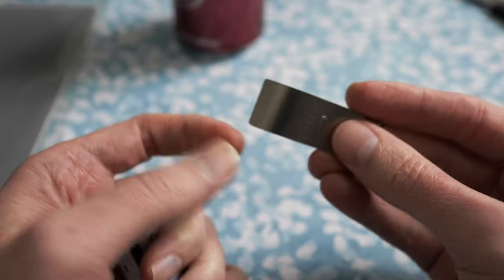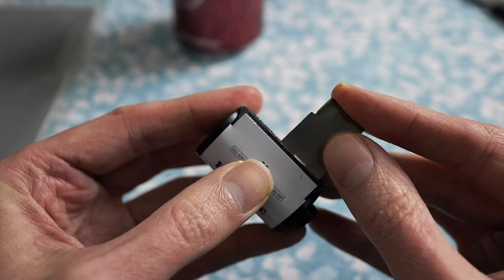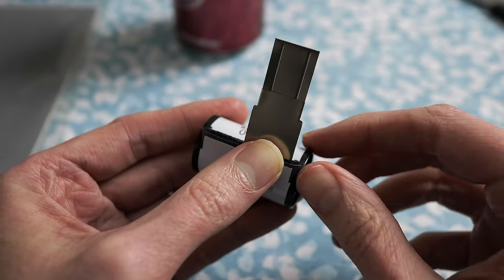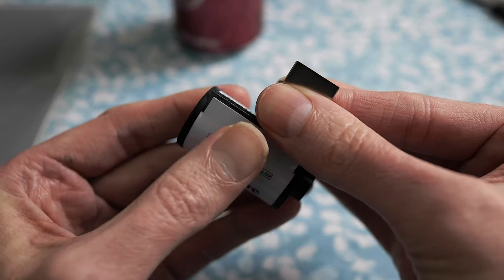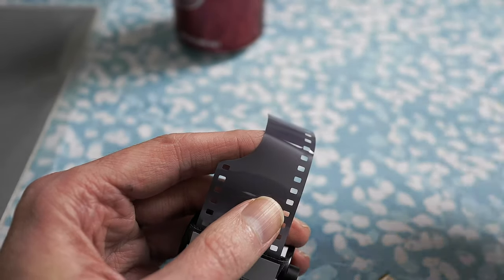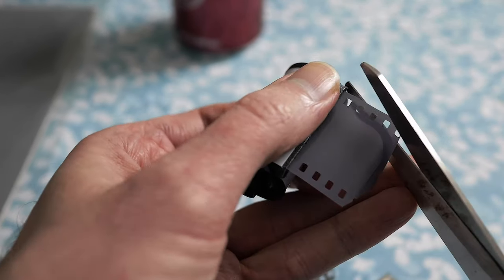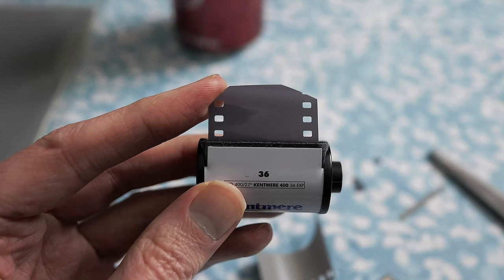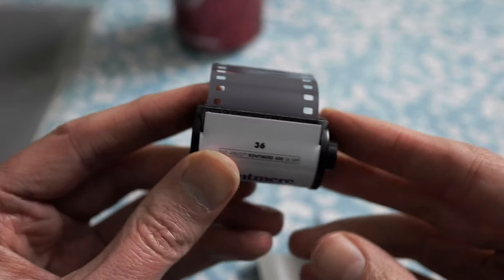Using a film extractor demonstrated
In this video I describe and demonstrate using a film tongue extractor (also known as just a film extractor or film leader retriever) to get 35mm film back out of the film canister and also walk through some reasons why using this is a better option over using a film canister opener.

You can buy film tongue extractors on Amazon